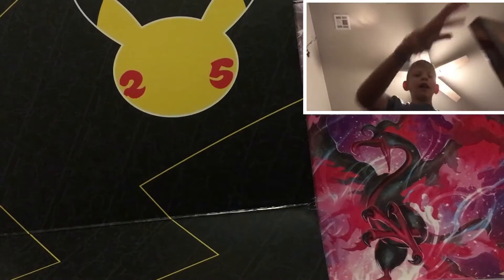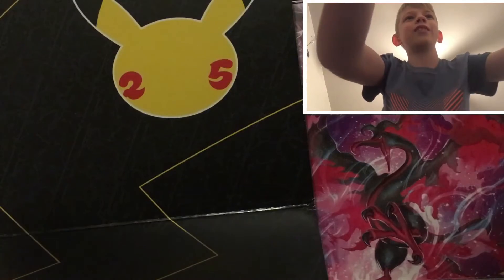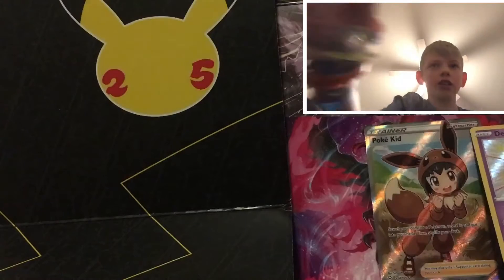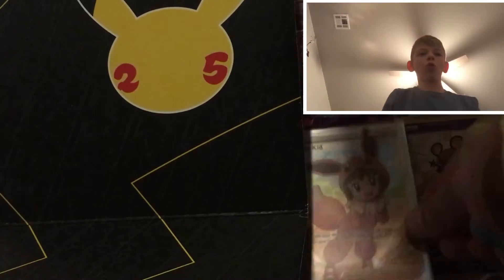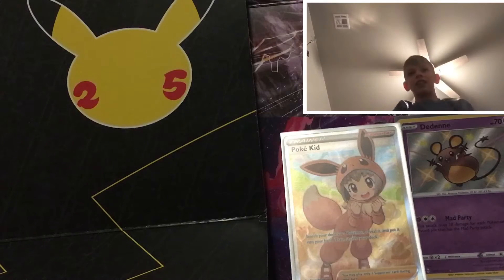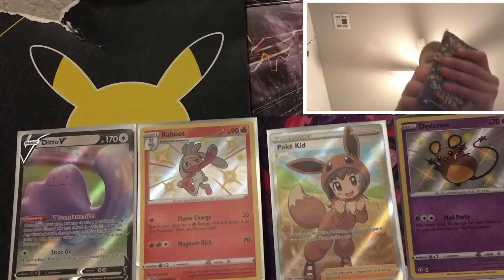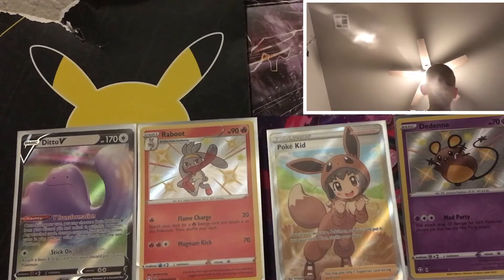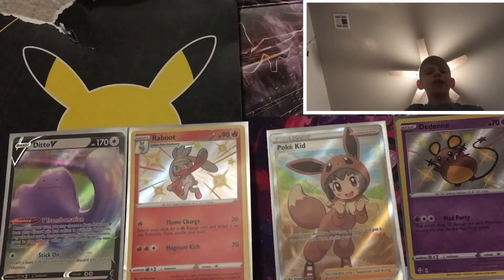Shining fates ￼Pikachu V Collection box￼